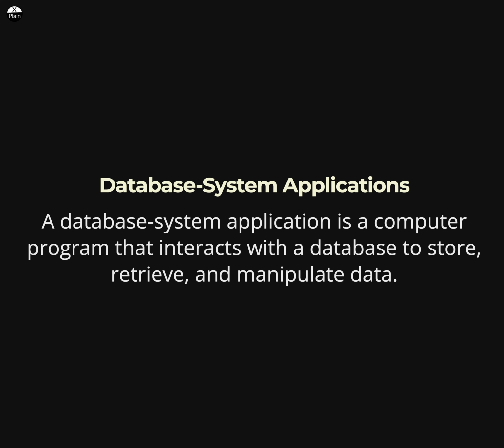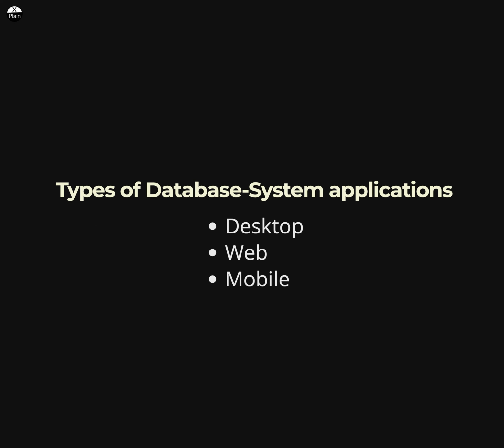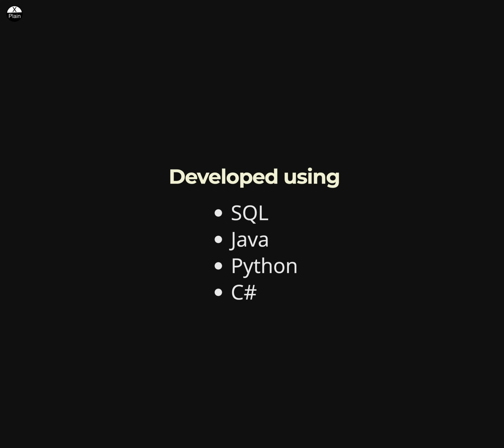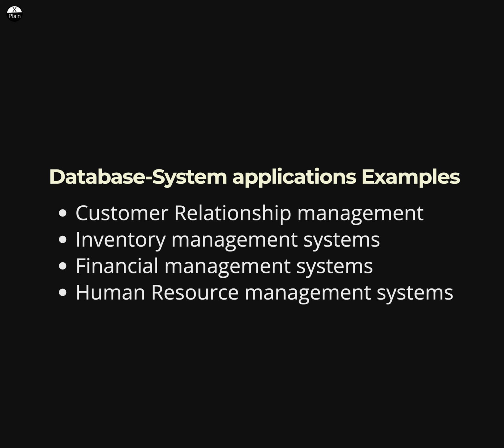Database-System Applications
A database-system application is a computer program that interacts with a database to store, retrieve, and manipulate data.

SQL tutorial
DBMS concepts
Database management systems concepts
SQL concepts
DBMS training
Database management systems training
SQL training
DBMS course
Database management systems course
SQL course